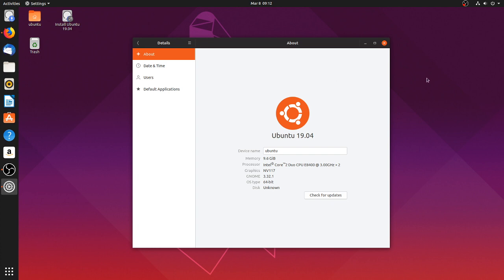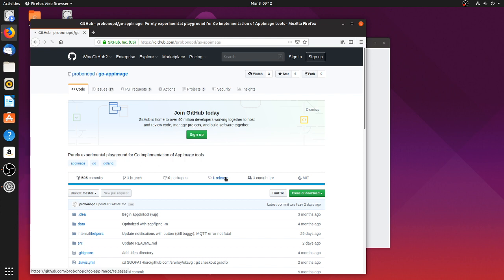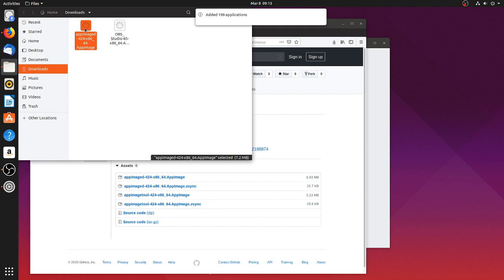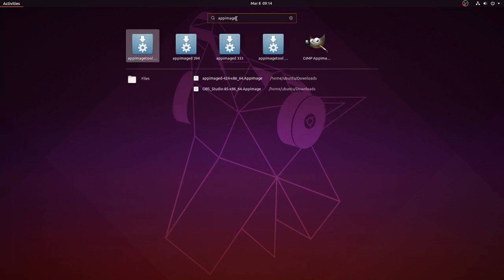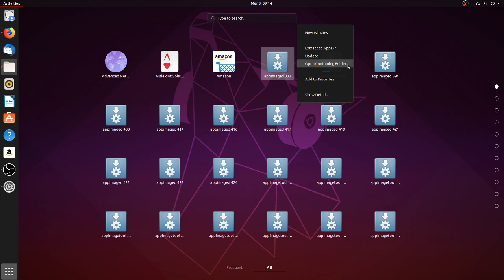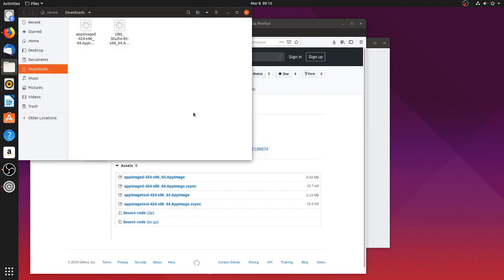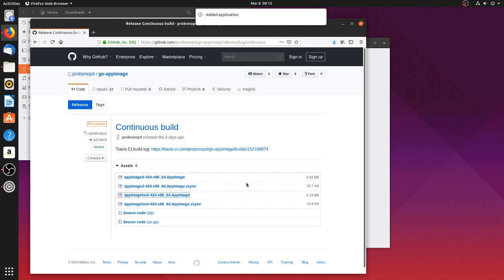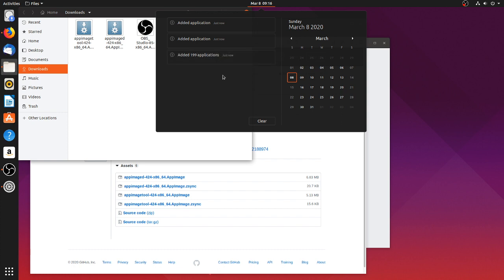AppImage system integration on Ubuntu using go-appimage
AppImage system integration on Ubuntu using the appimaged daemon from my experimental Go based go-appimage implementation